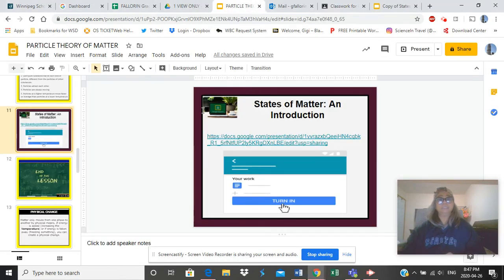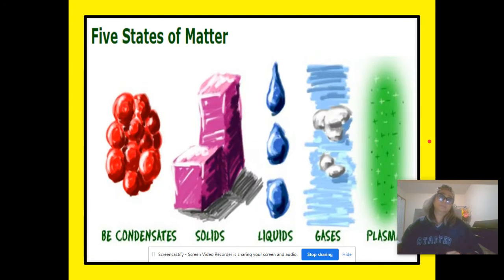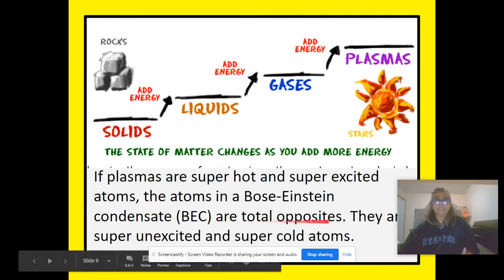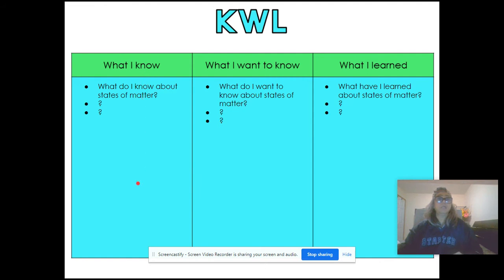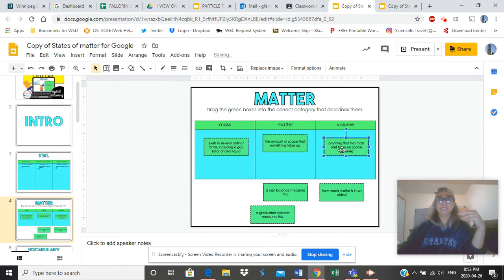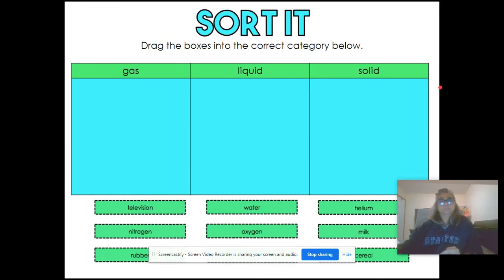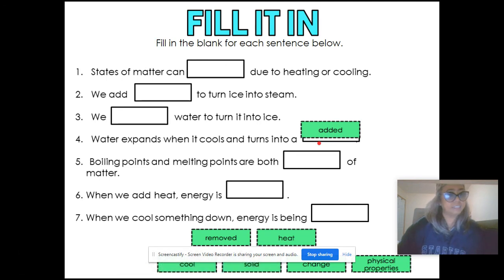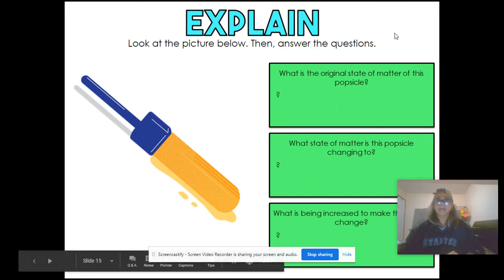DI Intro to Particle Theory of MATTER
3rd Release: November 2021
2nd Release: March 2021
1st Release of this DI: May 2020
Just listen to the first 3 minutes and 20 seconds of the video!
Intent: To establish or deepen your prior knowledge about MATTER
Criteria: From the video,  answer the following questions: (11 marks)
               Use a LOOSELEAF. Use full sentences,
 1. What is matter?
2. What's the difference between plasma and a BEC?
3. The acronym BEC stands for ?
4. What is the Particle Theory of Matter all about?
On-time hand-in on/before the due date: (4 marks)

Task#2:  Do the Google Assignment about States of Matter - to be released in class.